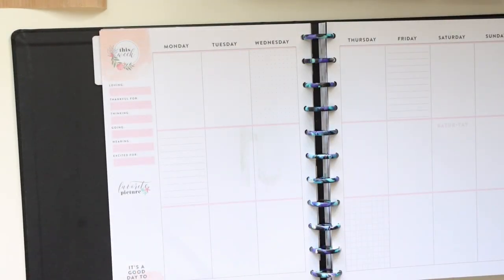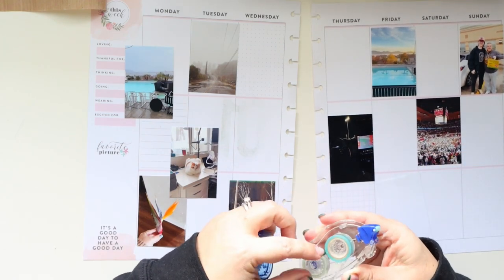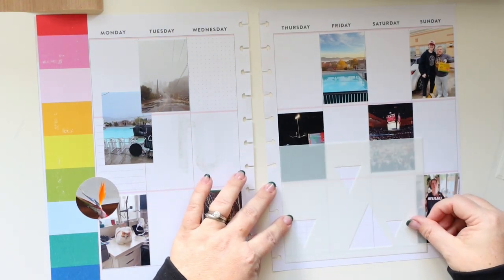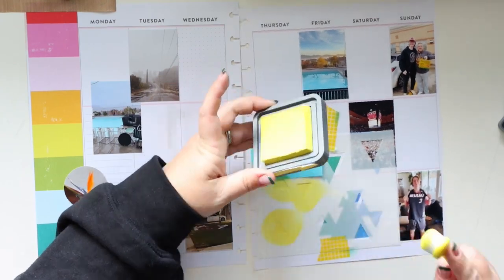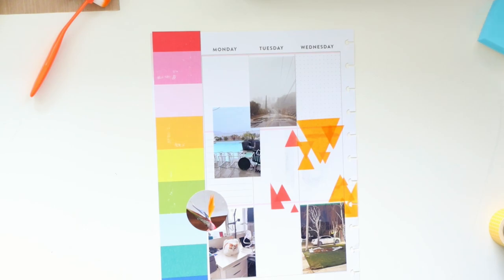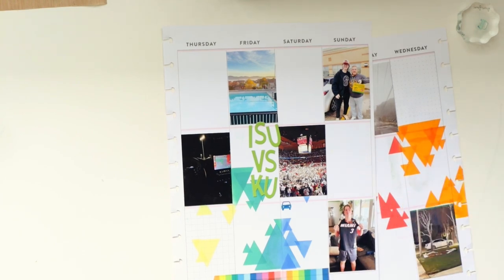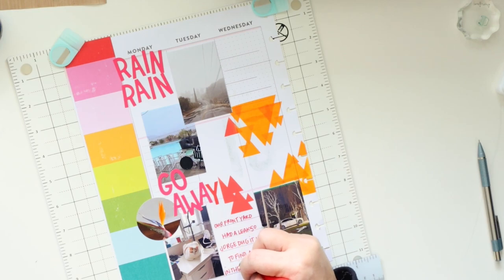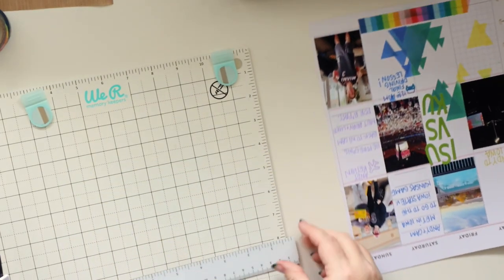2024 Memory Planner | BiG Happy Planner | Ink Blending + Layered Stencils | Scrapbook + Journaling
Hop along with the A Cherry on Top Crafts design team hop today featuring layered stencils!This month we are creating projects using layered stencils. Leave a comment on this video as well as the other videos in the hop for a chance to win a $25 ACOT gift certificate!

Like my content?

Ink Blending Brushes

Epson PictureMate Printer